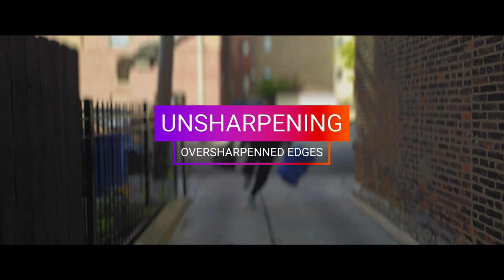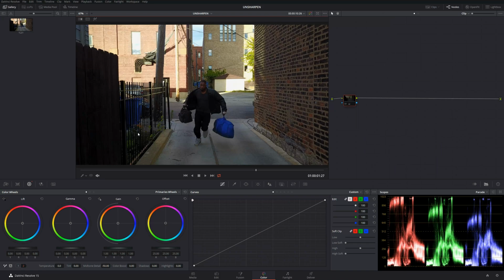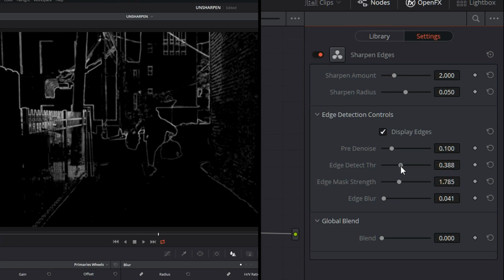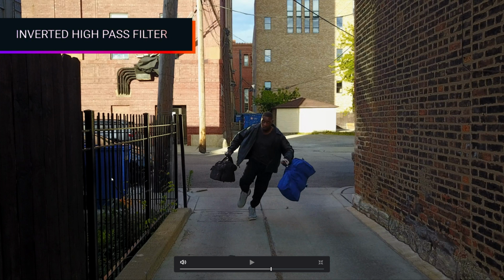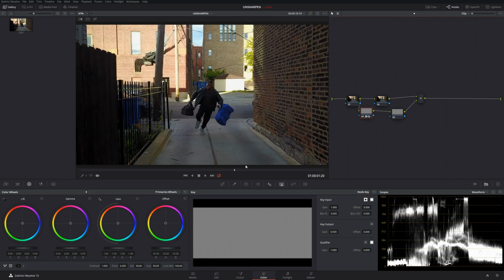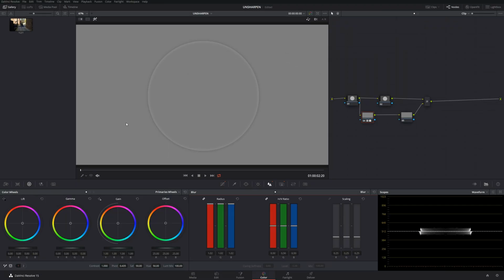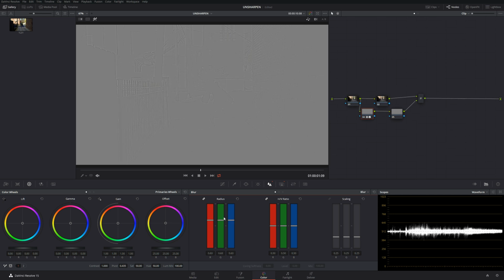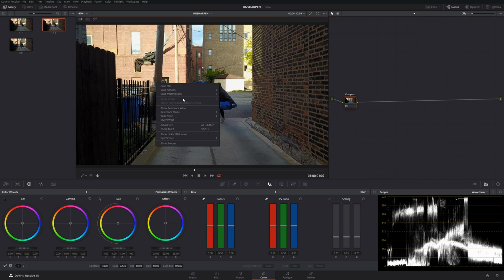How to unsharpen oversharpenned edges with Davinci Resolve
With this video I want to share a technique that had been useful for myself in the past 2 years to handle oversharpenned footage that I often got from drones, action cameras and VR cameras. There are other approaches out there, some require the studio version though. With this approach you won't need the full version of Resolve even though I think it is an amazing deal as far as what you get for $300. Also there are a lot of variation possible from this approach that works for unsharpening as well as sharpening. This is a first for me to create a tutorial and I had a great time at it, I don't know when but I'll try to do more in the future about different subject.
Happy grading out there!